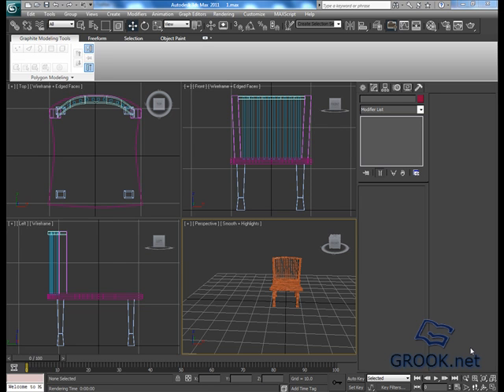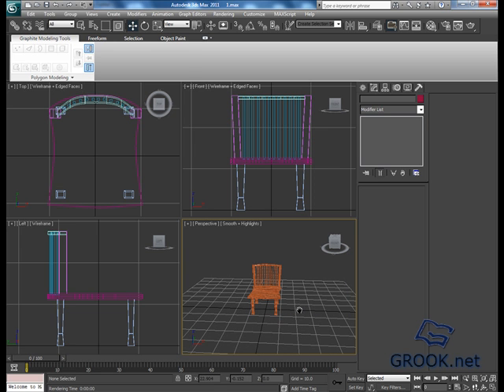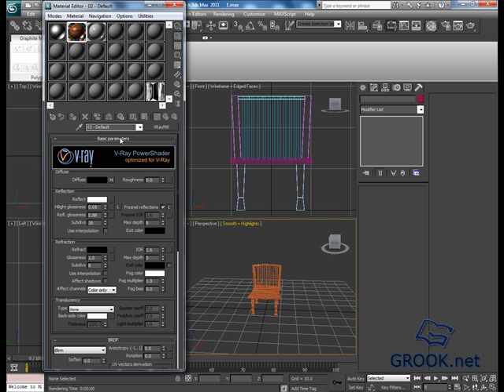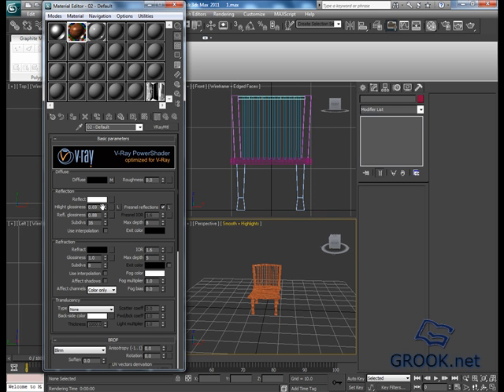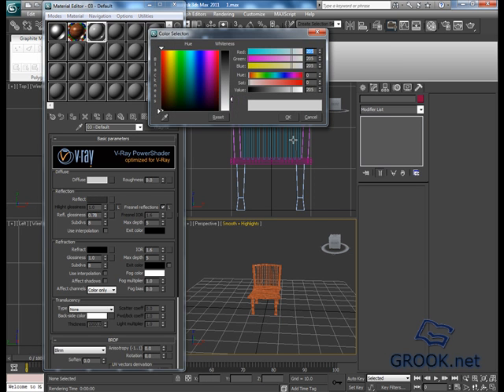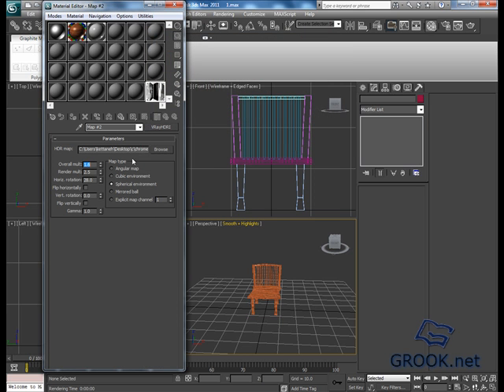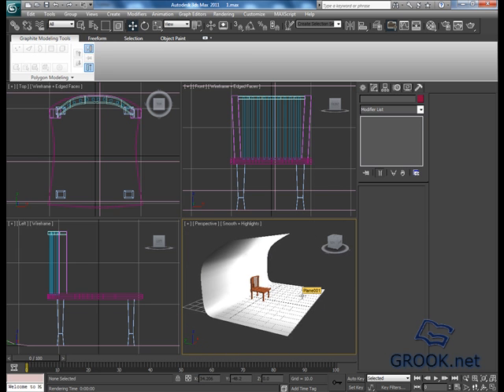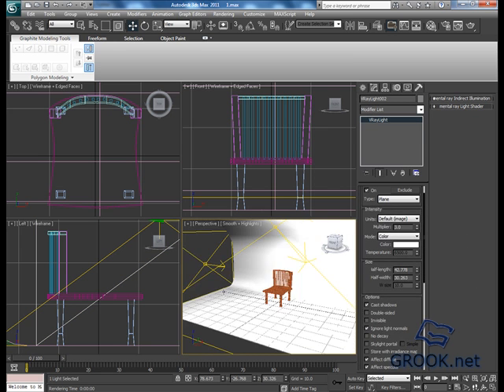3d max tutorial , rendering the chair